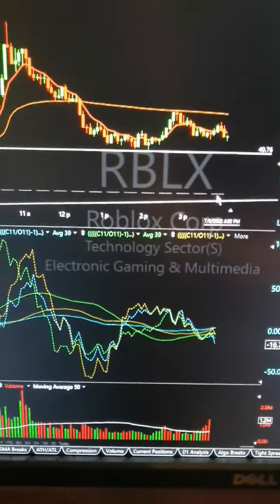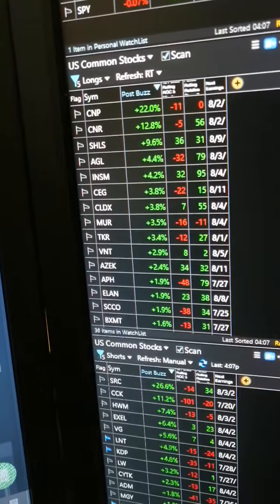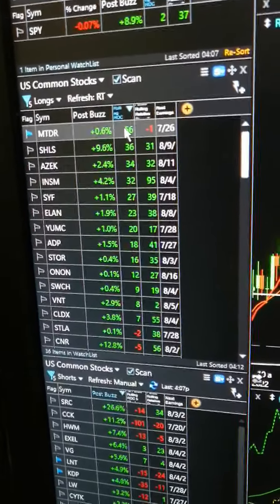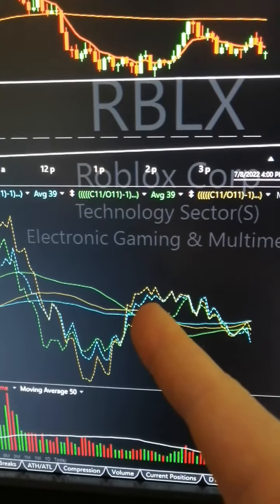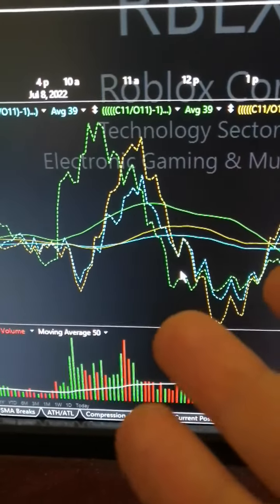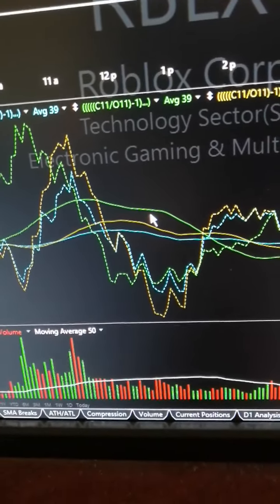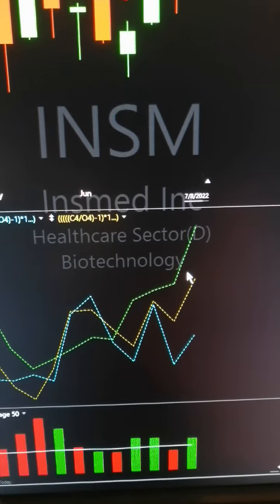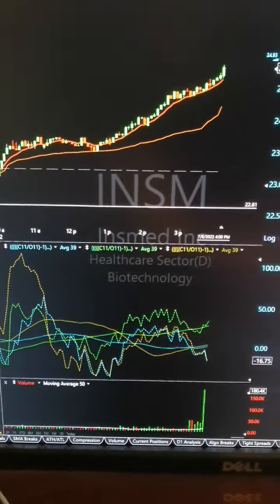How to use the TC2000 layouts